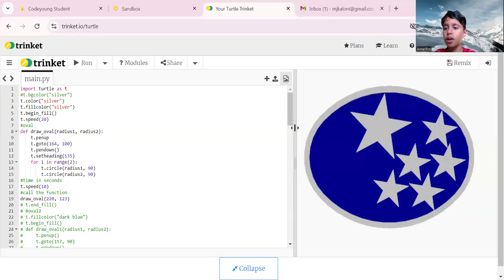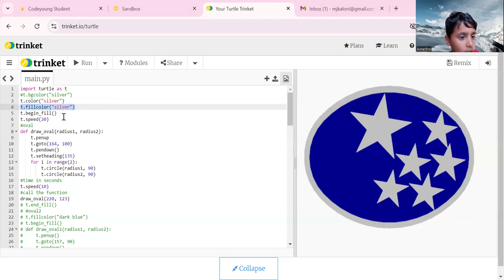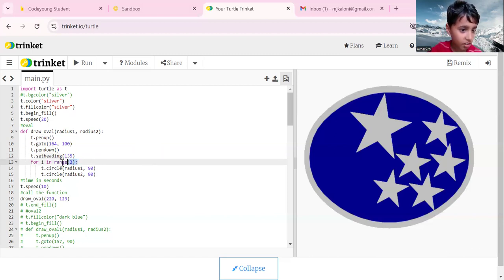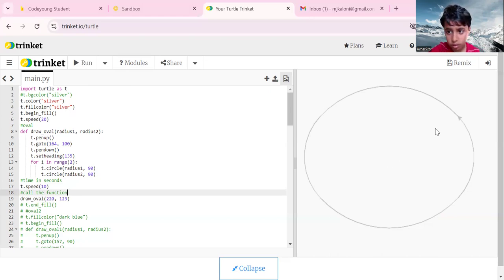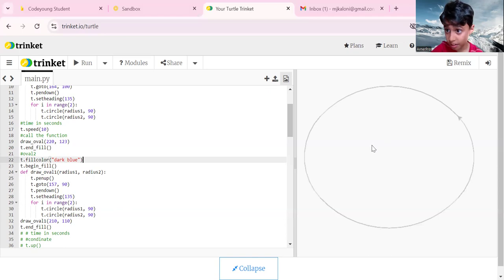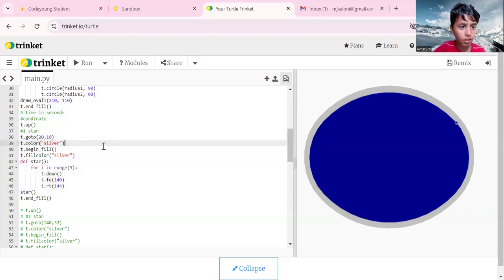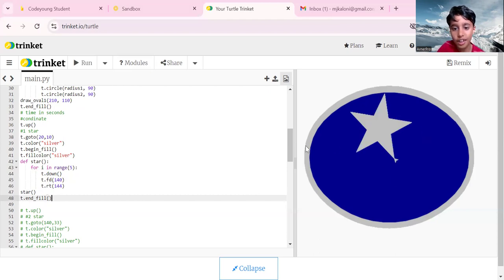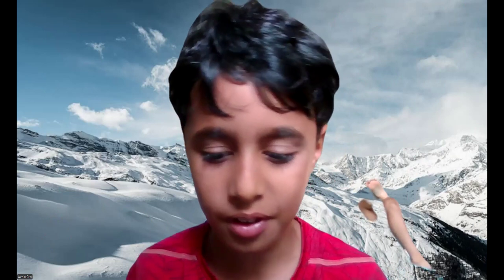How to make Subaru logo in python | python turtle | Subaru car